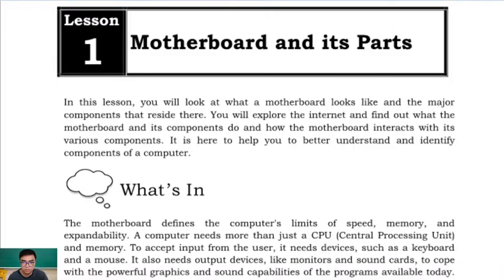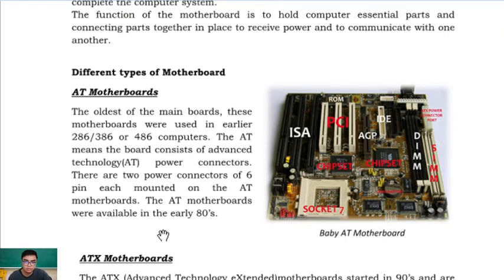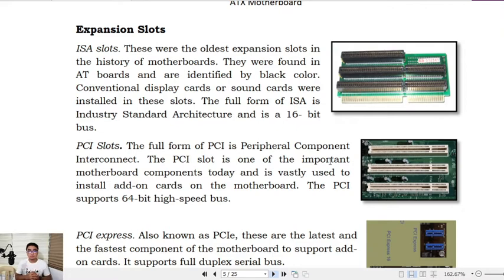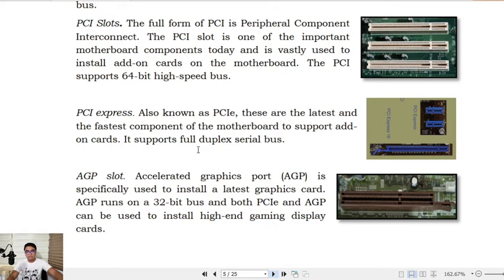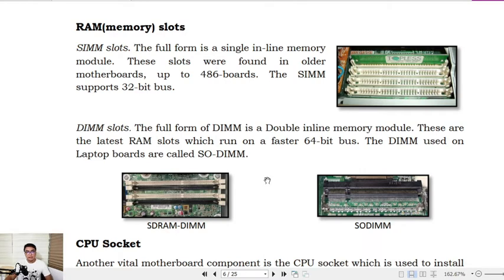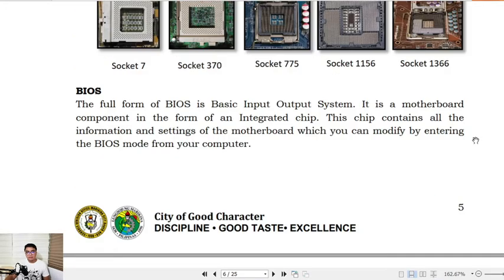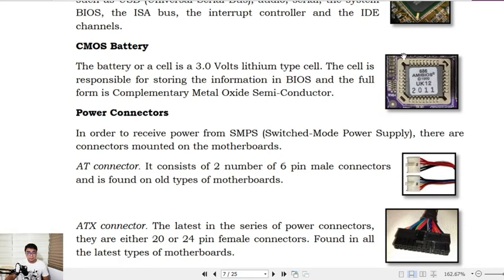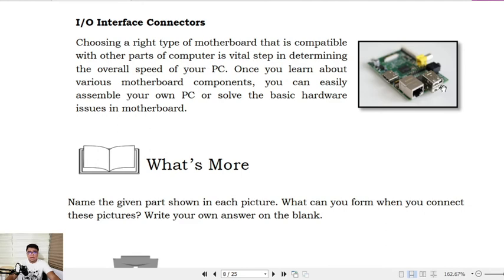Module 2 - Lesson 1: Motherboard and Its Parts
This video is created for Grade 9 Computer System Servicing students.